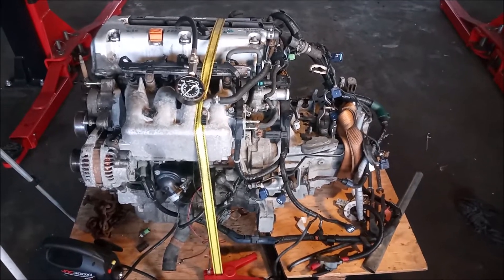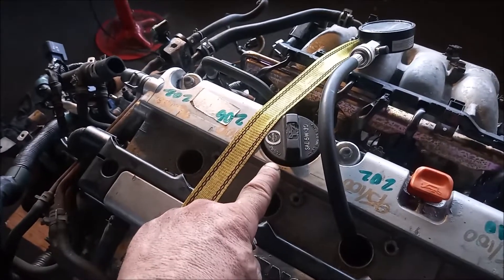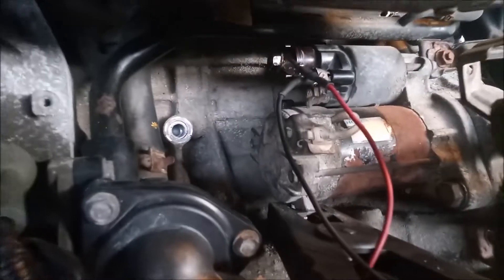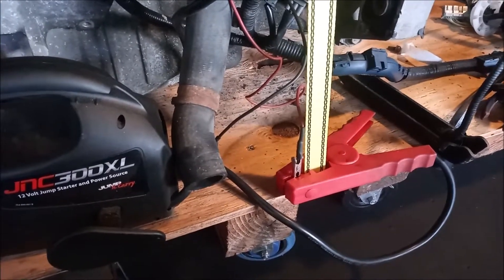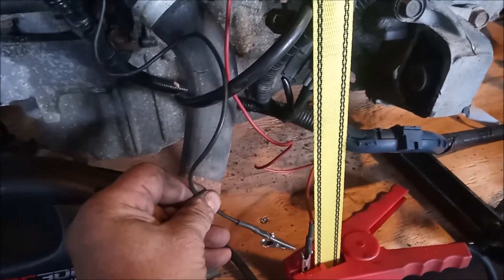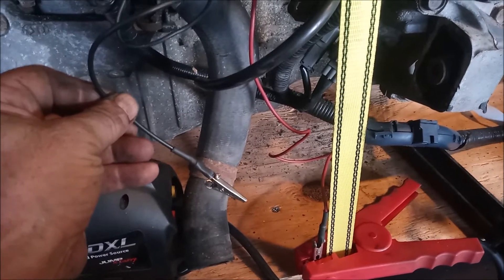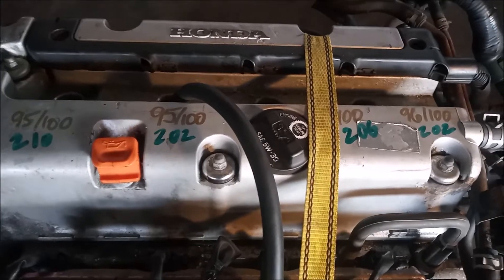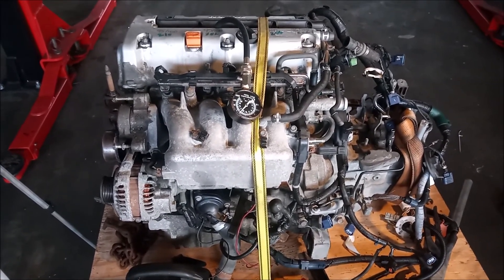Compression Test Out of Car Honda K20 Acura RSX - K-swap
On a newly purchased used engine, it is important to make an assessment of the health of the engine. The compression test is an important marker in this assessment. Here's how to do the compression test with the engine out of the car.